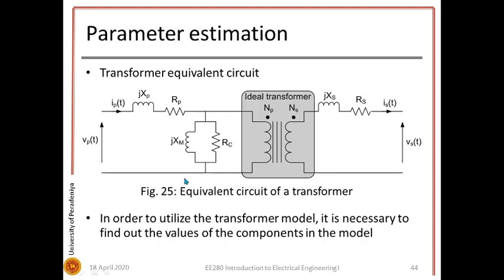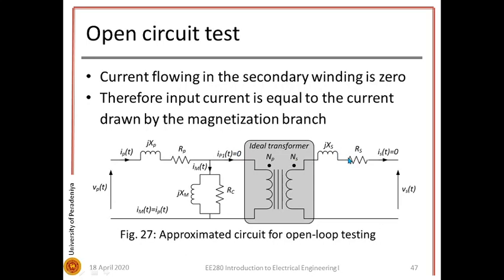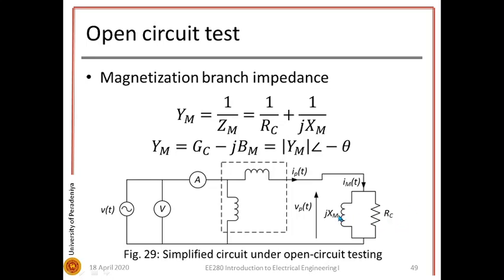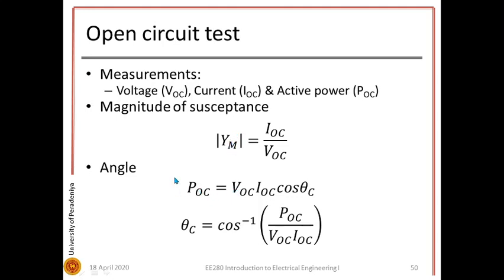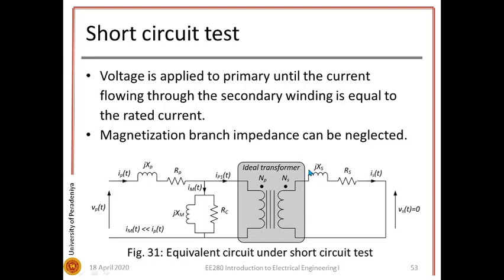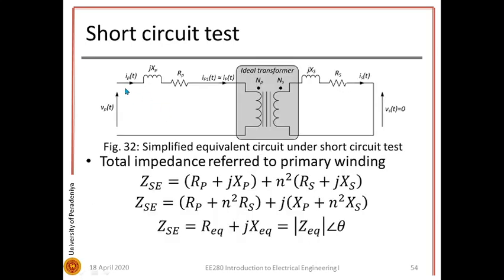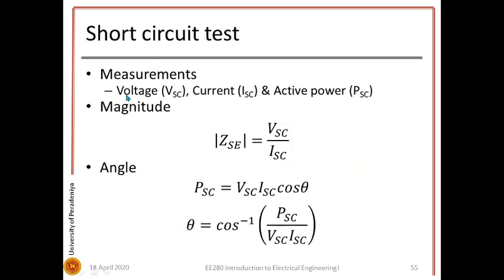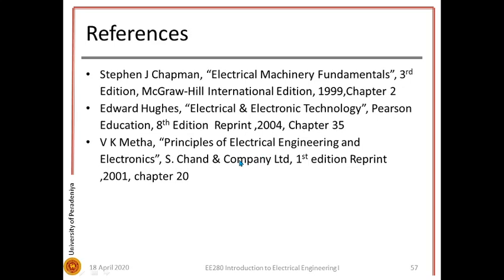Transformers VL4_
Parameter estimation | Open circuit test | Magnetization branch impedance | Magnitude of susceptance | Angle | Short circuit test